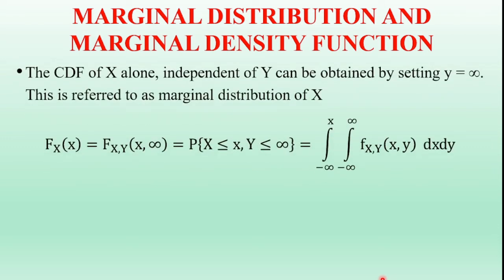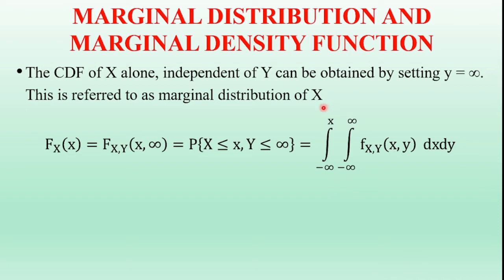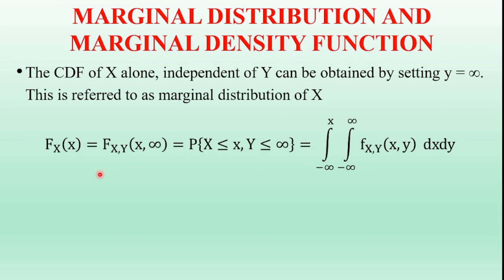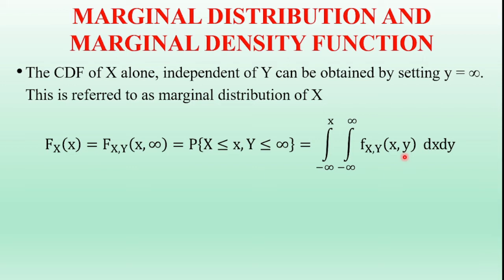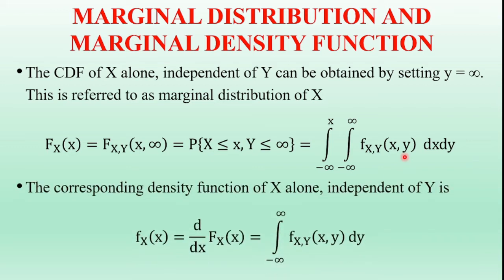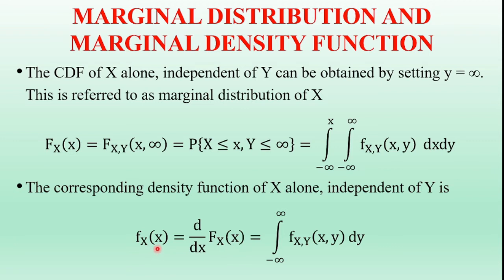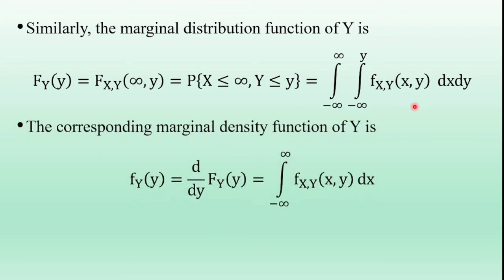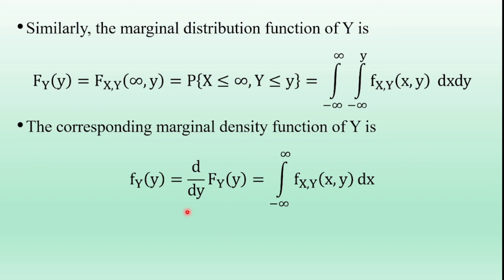MARGINAL DISTRIBUTION & MARGINAL DENSITY FUNCTION